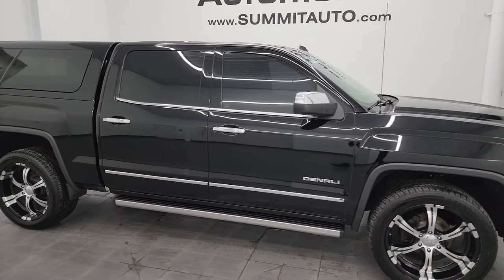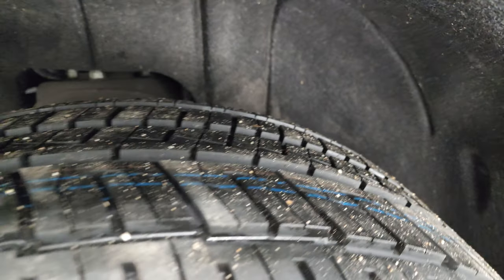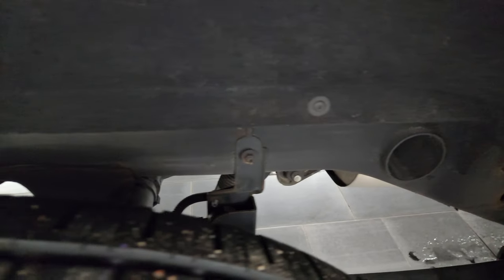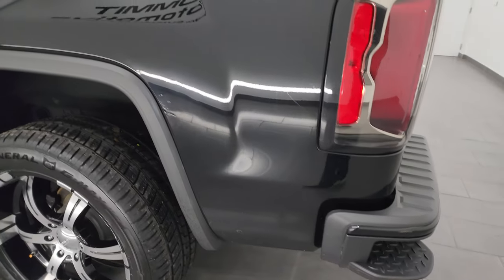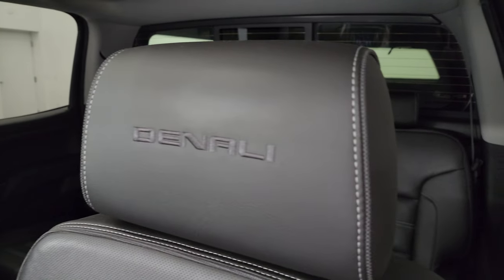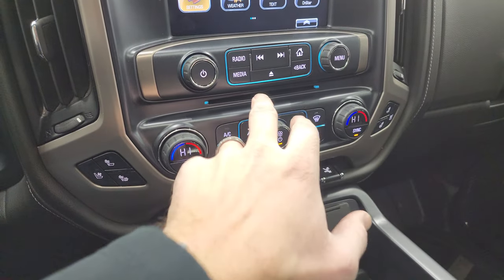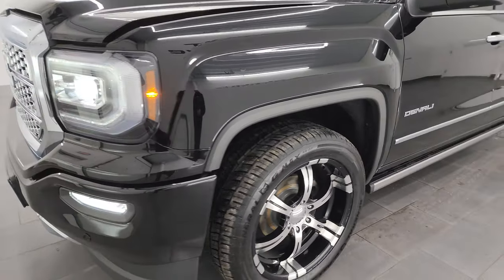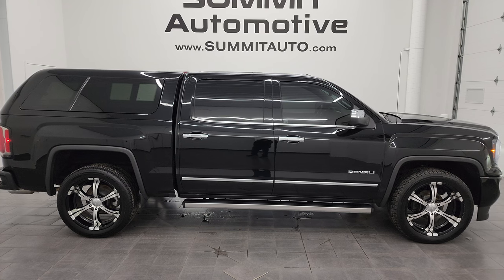2018 GMC SIERRA 1500 DENALI CREW WISCONSIN TRUCK LIQUID METAL WHEELS 4K WALKAROUND 24T40A SOLD!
This 2018 GMC SIERRA 1500 DENALI CREW SHORT CAP ONYX BLACK CLEARCOAT FROM WISCONSIN FOR SALE IN FOND DU LAC OSHKOSH WISCONSIN 54935 is the vehicle we did walk around review of today.

Thank you for checking out this video of this 2018 GMC SIERRA 1500 DENALI CREW SHORT CAP ONYX BLACK CLEARCOAT FROM WISCONSIN FOR SALE IN FOND DU LAC OSHKOSH WISCONSIN 54935

STOCK: 24T40A
PRICE: $37,999
MILES: 71,308
MAKE: GMC
MODEL: SIERRA 1500
VIN: 3GTU2PEJ2JG322657
LOCATION: FOND DU LAC OSHKOSH WISCONSIN, 54937 TRUCKS ON 41

1 OWNER! CLEAN TITLE HISTORY! CLEAN CARFAX! 6.2 Liter V8 Engine with E85 Flex Fuel Capabilities, 420 Horsepower, Full Four Door Crew Cab, Short Box 5 1/2 Foot Shortbox, Denali Package, 8 Speed Automatic Transmission, Turn Dial 4x4 Four Wheel Drive 4WD, Factory GPS Navigation System, Power Sunroof Moonroof Sun Roof Moon Roof, Reverse Backup Camera Rearview Camera, Dual Rear Exhaust, Onstar System, Forward Collision Warning System, Lane Departure Warning with Lane Keep Assist, Non Smoker, Dual Power Air Conditioned Ventilated and Heated Seats, Black Ebony Leather Seats, Bucket Seats, Memory Driver's Seat, A.R.E. Truck Cap Topper, Full Towing Package with Receiver Trailer Hitch, Wiring and Transmission Cooler Tow Package, Factory Brake Controller, Heated Power Fold-in Power Mirrors with Built-in Directional Signals with Drivers Side Blind Spot Mirror, Stabilitrak Traction Control, Downhill Assist Control DAC, Nitto NT420 305/45 R22 Tires, Liquid Metal Motorsports 22 Inch Rims Premium Wheels, Painted and Polished Aluminum Rims Premium Wheels, Four Wheel Disc Brakes, Power Fold Down Running Boards, Spray-in Bedliner, Bedmat, Bedrail Covers, HID High Intensity Discharge Headlights, LED Bed Lighting, LED Fog Lights, LED Running Lights, LED Tail Lamps, EZ Raise Assist Tailgate, Easy Fuel Capless Fuel Fill, Locking Tailgate, Rear Bumper Steps, Chrome Tipped Exhaust, Chrome Trimmed Grill, Chrome Trimmed Mirrors, GMC IntelliLink Touchscreen Radio, AM / FM Radio Tuner, Sirius/XM Satellite Radio Capabilities Sirius / XM, CD Player, Bose Premium Audio Sound System, Bluetooth, Hands-Free Phone Controls Blue Tooth, Android Auto Compatible, Apple Car Play Compatible, Auxiliary MP3 Jack Portable Audio Connection, USB Jack Portable Audio Connection, Keyless Entry with Factory Remote Start, Power Sliding Rear Window Rear Window Defroster, Adjustable Height Seatbelts, Driver and Passenger Front Air Bags, L.A.T.C.H. Child Safety System, Side Curtain Air Bags SRS Safety Restraint System, Heated Steering Wheel Multi-Function Steering Wheel Controls, Homelink System with Three Programmable Buttons for Garage Doors, Lighting Systems & Security Systems, Compass, Outside Temperature Display and Mileage Display, Dual Multi-Zone Climate Control , Power Adjustable Pedals, Factory All Weather Floormats, Wireless Cell Phone Charge Pad, Woodgrain Dash And Door Trim, Air Conditioning AC, Cruise Control, Power Locks, Power Windows, Automatic Headlights Autolamp, Tilt/Telescope Steering Wheel, 110V / 150W Auxiliary Power Outlet, Onyx Black, ONE OWNER! CLEAN AUTOCHECK! Very very clean inside and out! This is one of the sharpest 2018 GMC Sierra 1500 crewcab shortbox 1/2 ton trucks on our lot! Make your move before this super clean 4wd is gone!